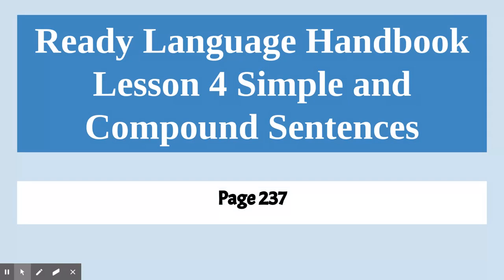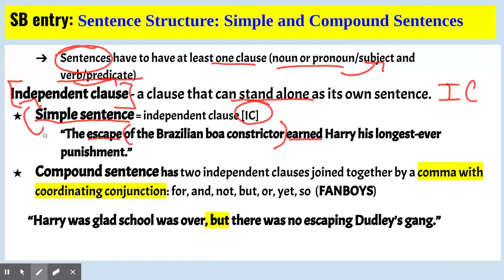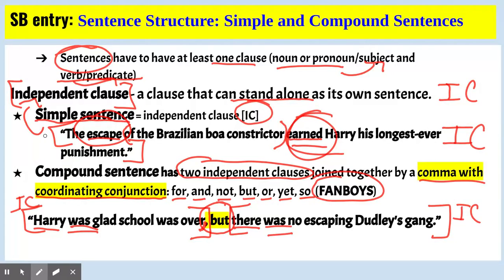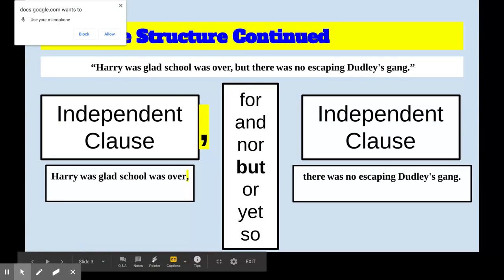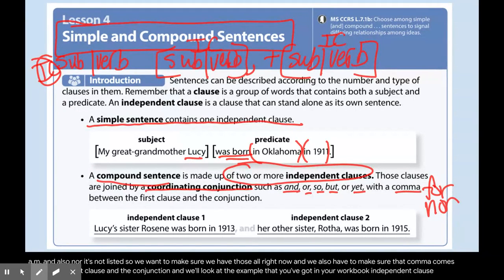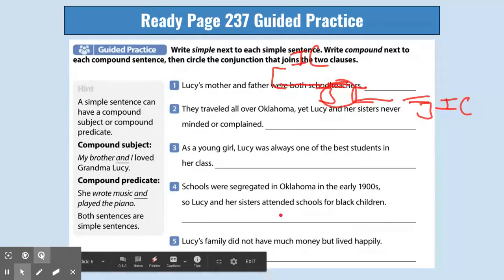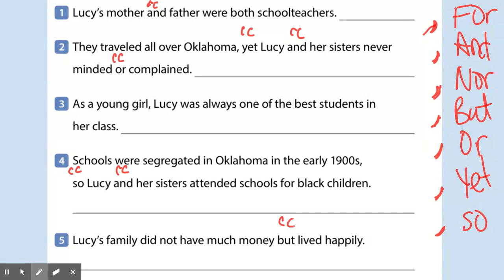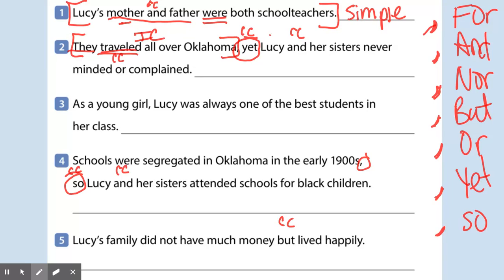Simple and Compound Sentences Ready Language Handbook Level G Lesson 4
Ready Language Handbook Level G Lesson 4 Simple and Compound Sentences page 237.